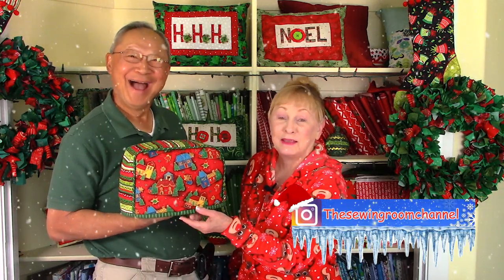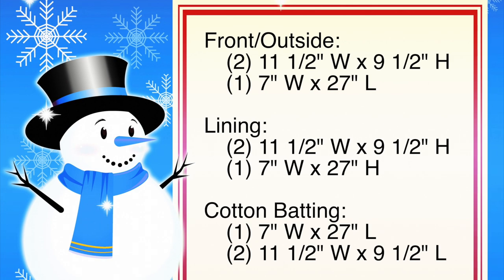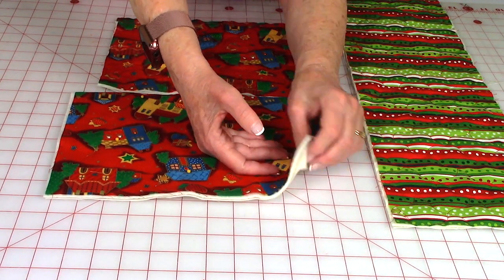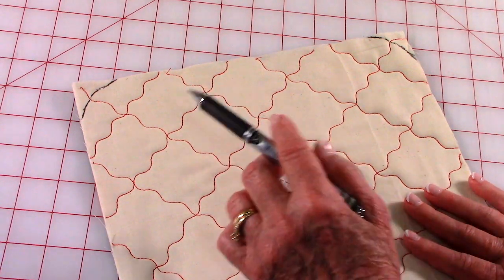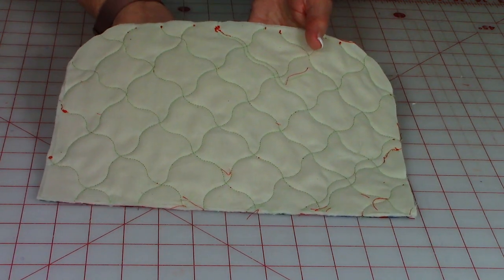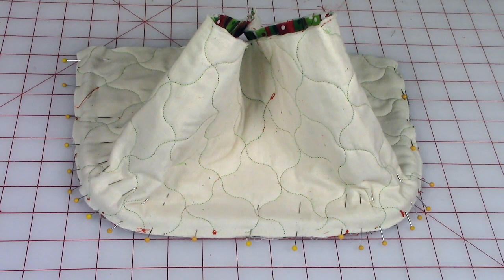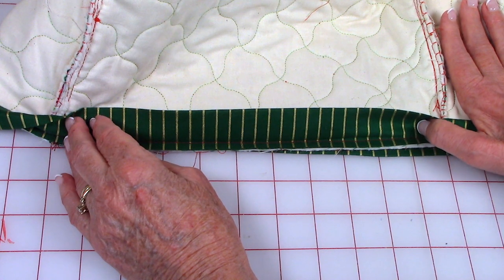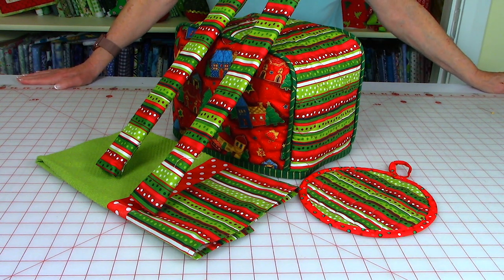Toaster Cover Tutorial | Updated Instructions | The Sewing Room Channel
Toaster Cover Tutorial | Christmas | Updated Instructions | The Sewing Room Channel

In this Toaster Cover Tutorial I show you how to make a toaster cover using Christmas holiday fabric.